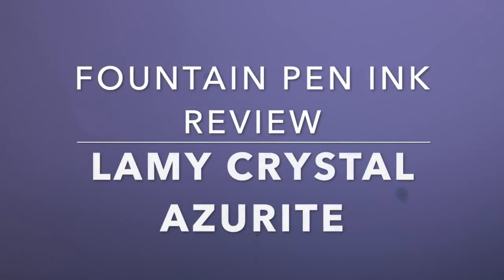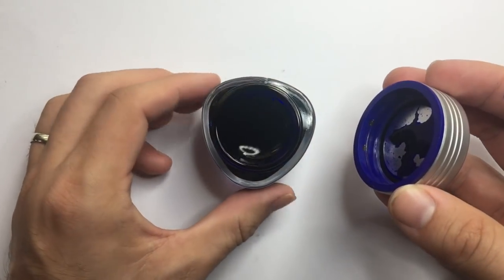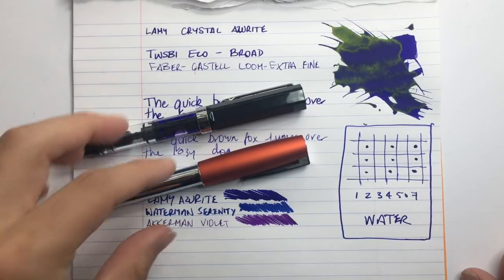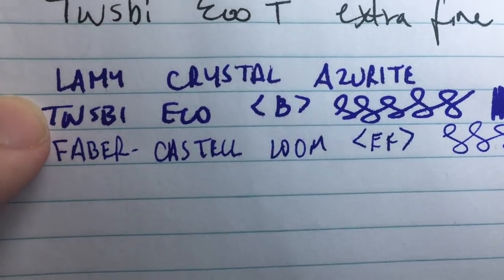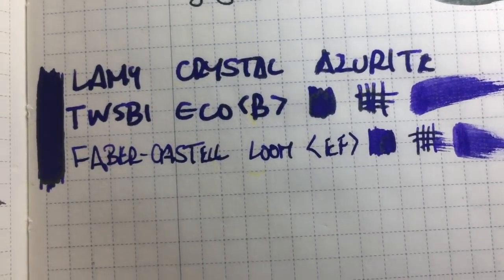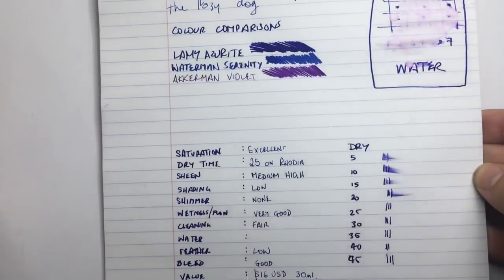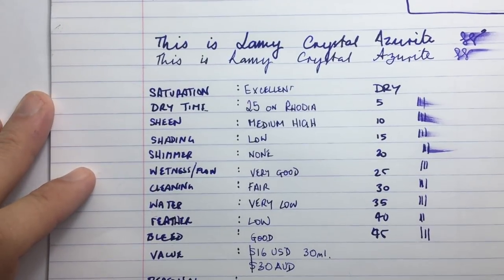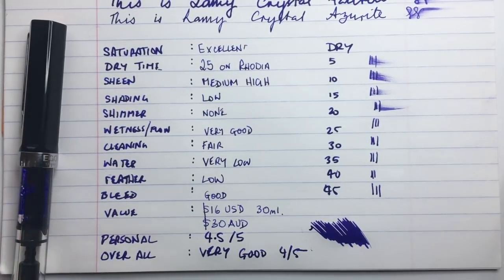Fountain Pen Ink: Lamy Crystal Azurite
Looking at Lamy Crystal Azurite.